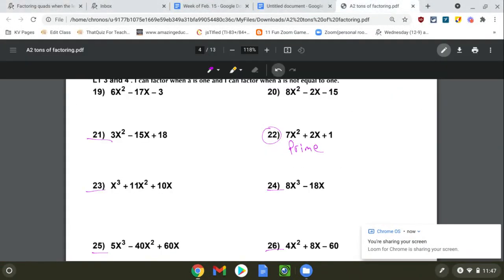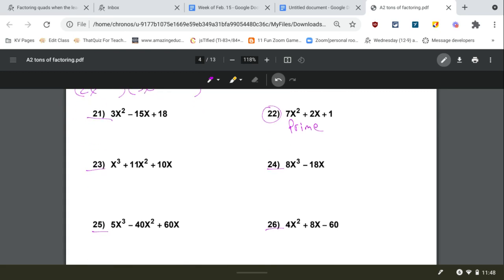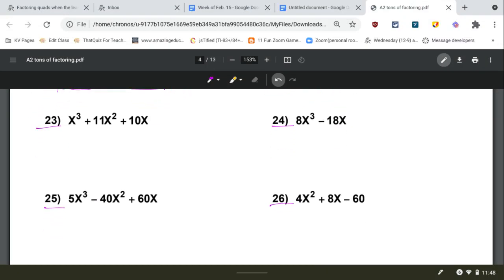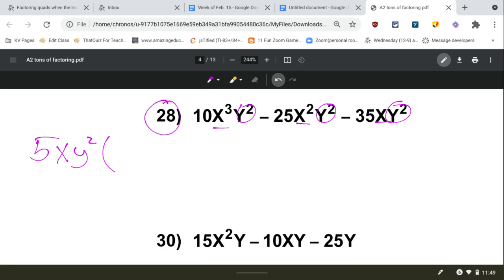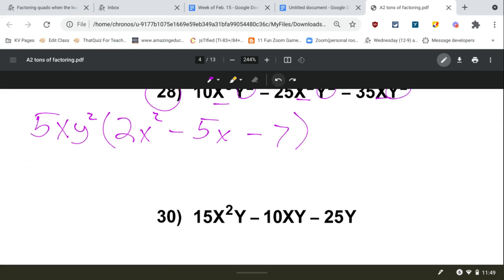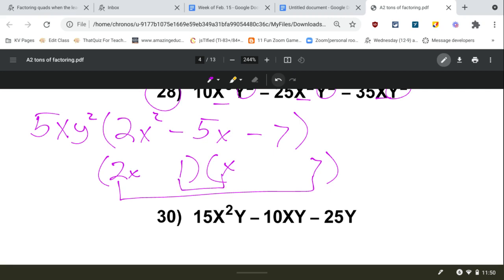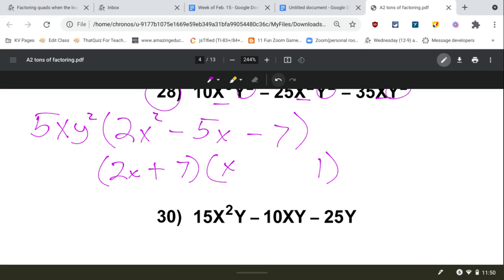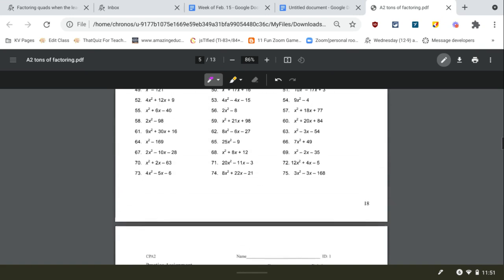Tons of factoringpage 4